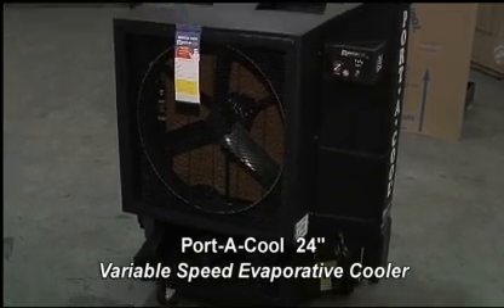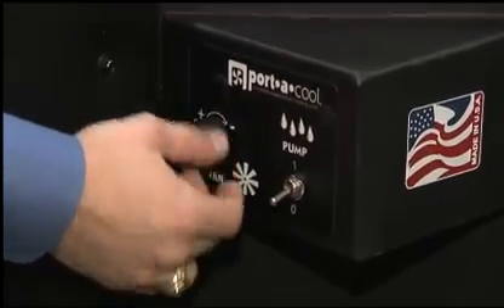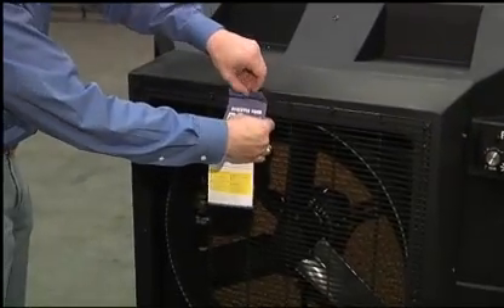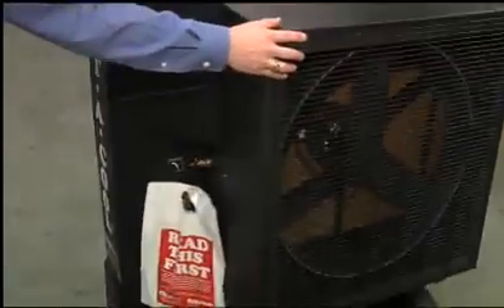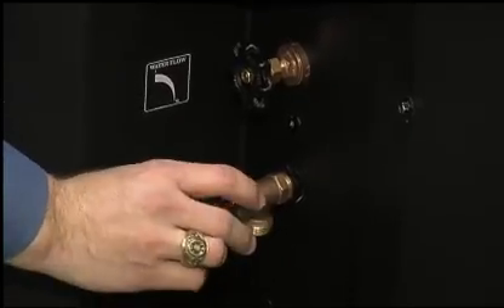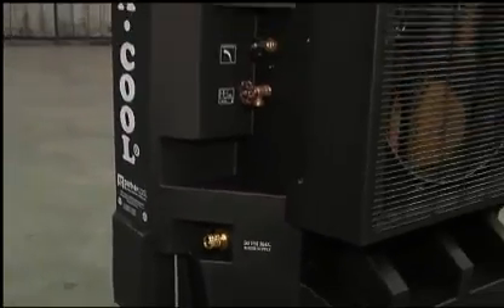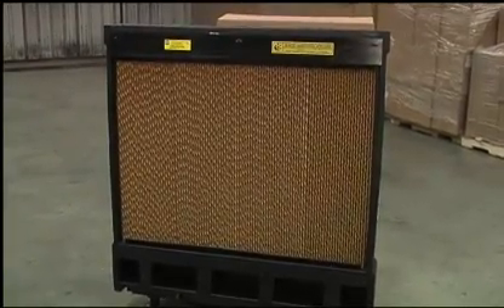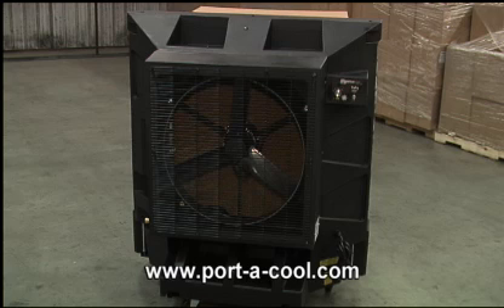DuraVert - PAC2K24HPVS Product Video promo video